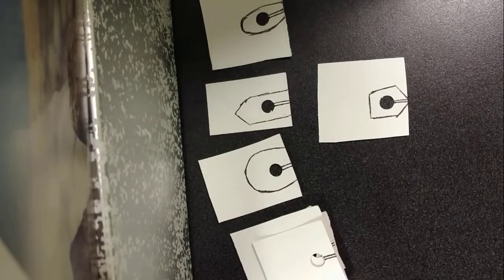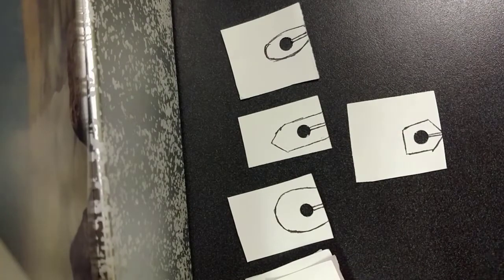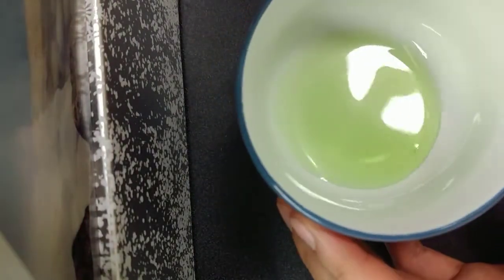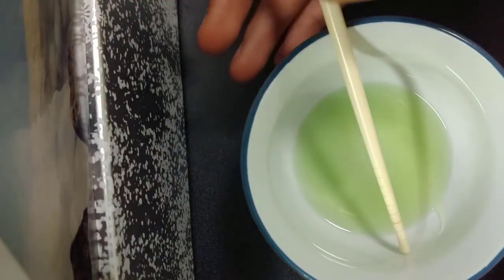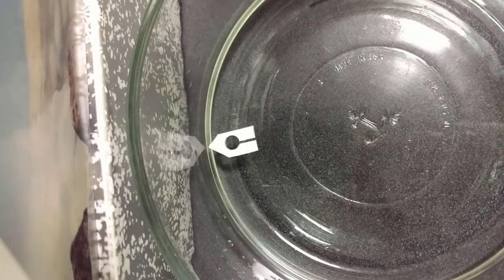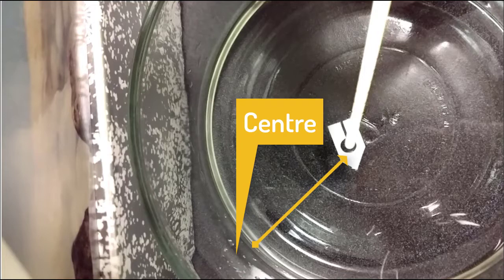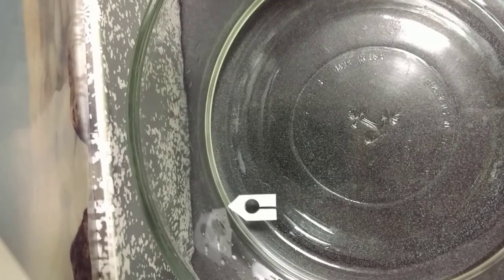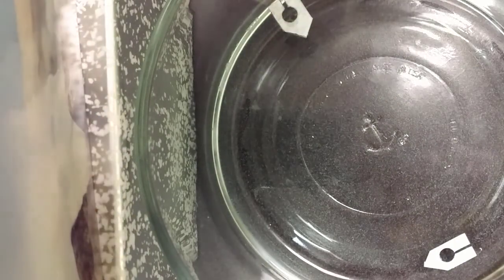Exploring Surface Tension with Soap-Powered Boats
In this video Joel will show you how you can build a simple but very exciting experiment to demonstration Maragoni effect. You will see how a gradient in surface tension of the fluid can propel a paper boat.